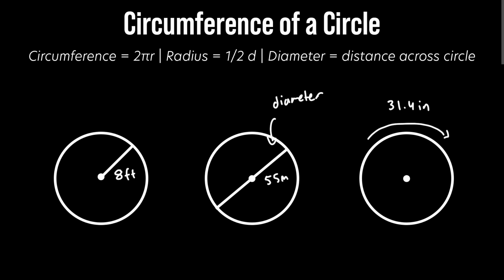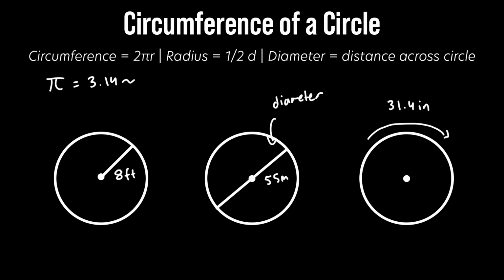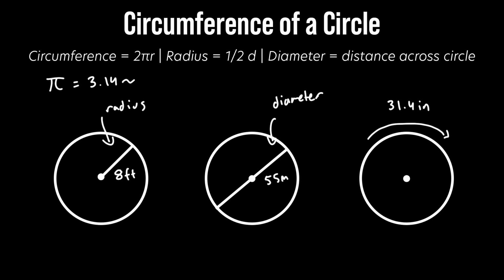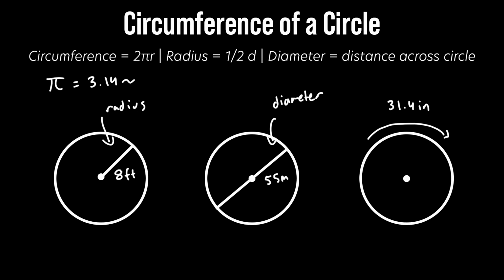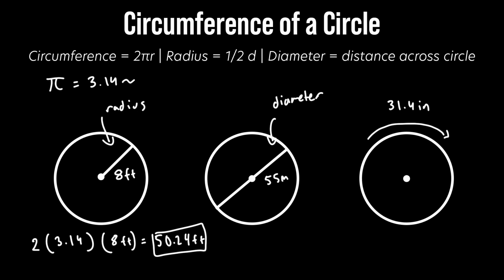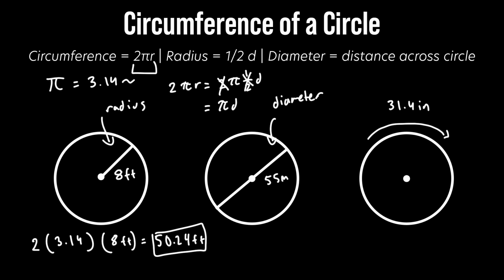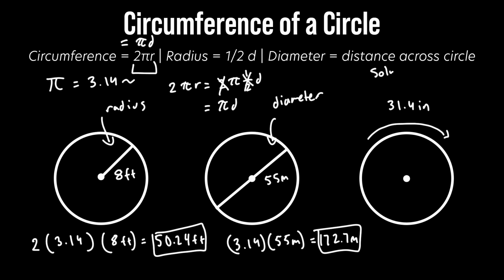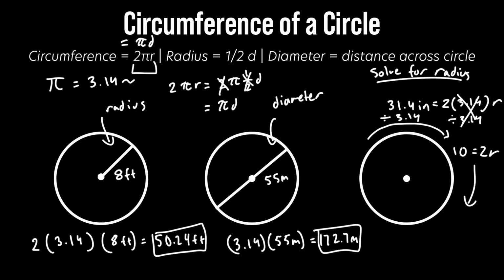Circumference of a Circle in 4 minutes - PreAlgebra